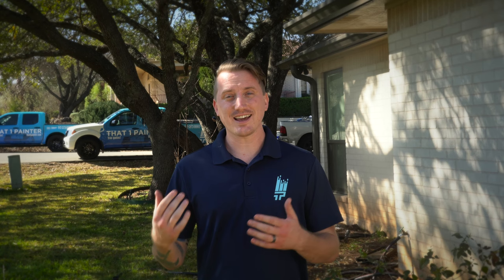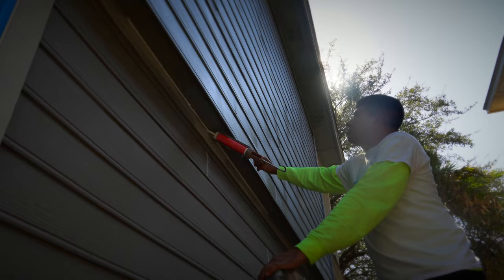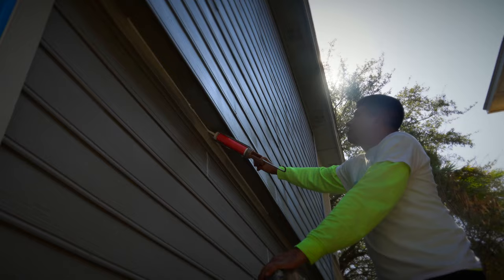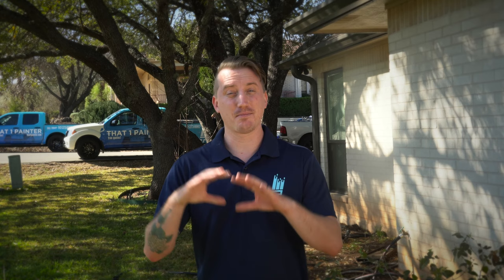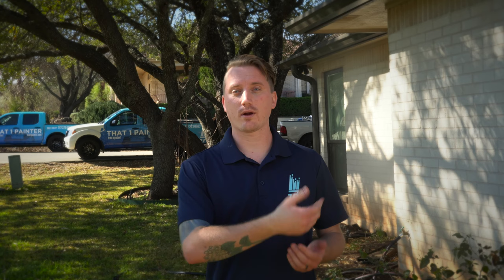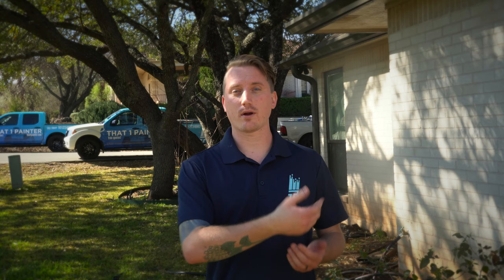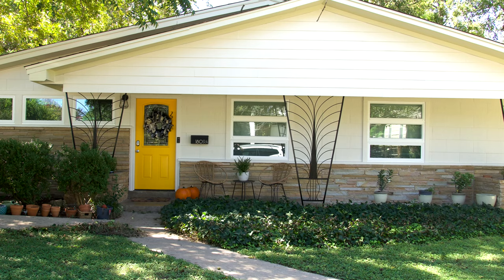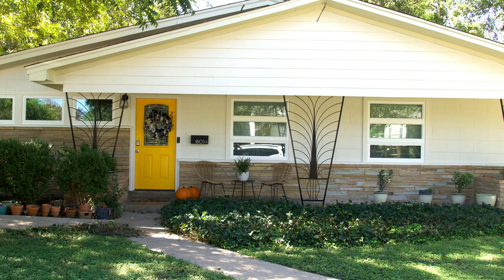Exterior Painting - Our Process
Interested in exterior painting? We don’t blame you: Your home’s exterior is the first impression you make to your entire community, after all.

Let us take care of all your Austin-area residential exterior painting for you. We provide professional services for all your exterior needs, covering every portion of your home––from siding and doors to shutters, gutters, wood, brick, and fences.

We also take extra precautions during our job prep to make sure your finished product can withstand the Texas weather. Plus, as expert painting contractors, we insist on using only the best products.

Before you go:

Did you know That1Painter offers a 3-year warranty on all of our work?